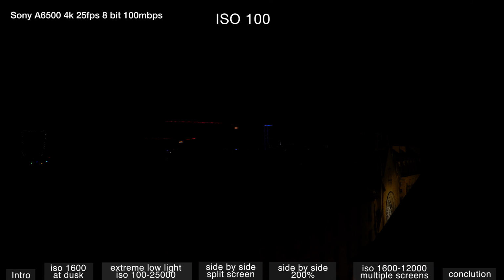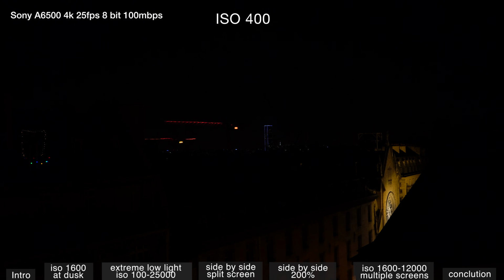REVIEW GH5 vs A6500 4k low light shootout High ISO 10 bit vs 8 bit both lens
REVIEW GH5 vs A6500 4k low light shootout High ISO Pana 10 bit vs Sony 8 bit

Both lenses were shot at f/2.8

Extra info ;
The GH5's footage was 3go for 3mn 20 secondes and the Sony was 1go for the same time.

So yeah The Sony A6500 is VERY impressive in low light !
Do you think that it is enough to make the jump to sony ?